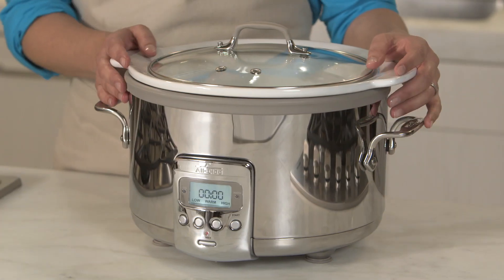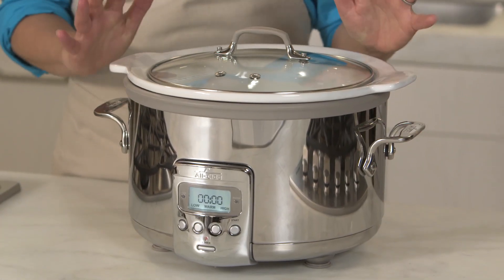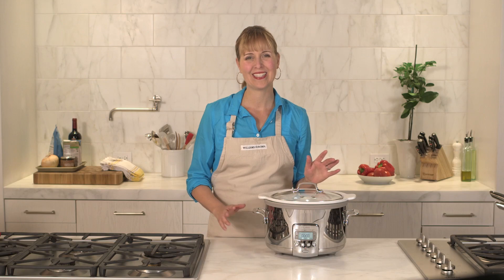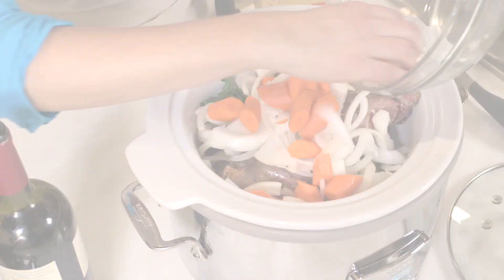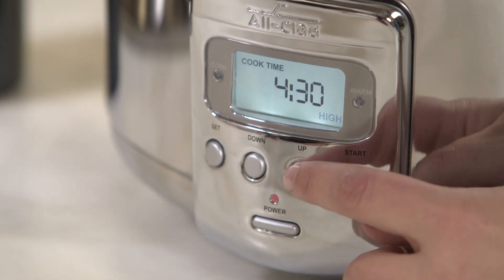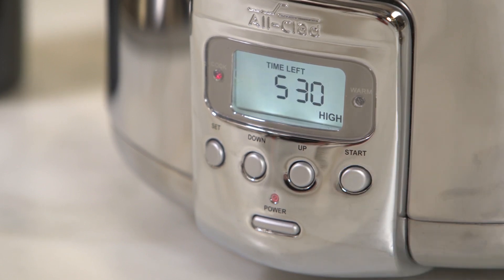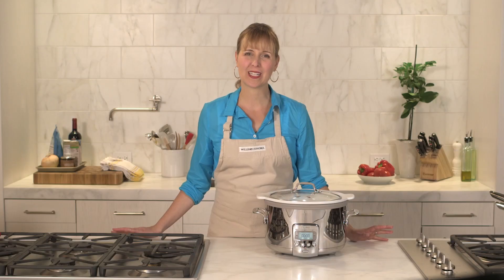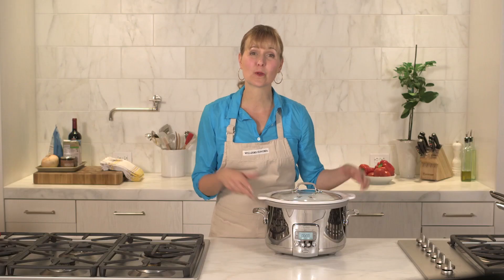Learn About the All-Clad 4-Qt Slow Cooker with Ceramic Insert | Williams-Sonoma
Whether you're cooking for a smaller family or looking for an easy way to prepare side dishes, this compact countertop machine will save you time in the kitchen. It couldn't be simpler to operate -- just add ingredients to the ceramic insert, set the timer, and let the machine do the rest. When you're ready to dine, the insert goes right to the table for serving.

The slow cooker featured in this video can be purchased at Williams-Sonoma